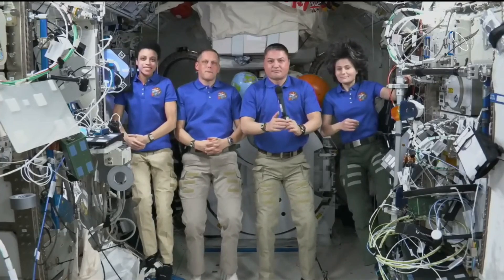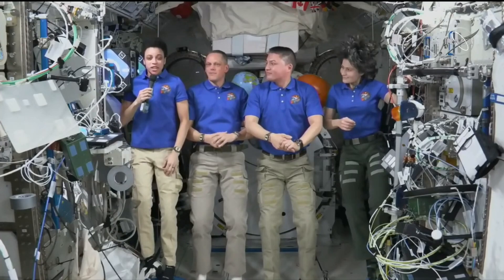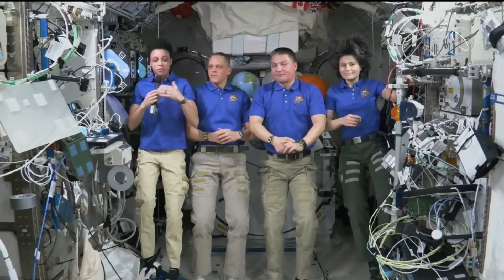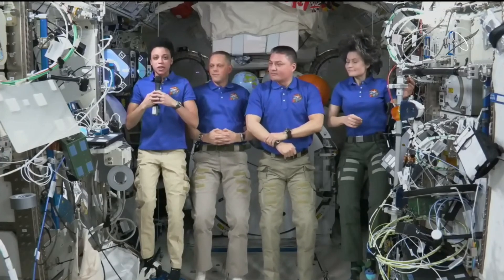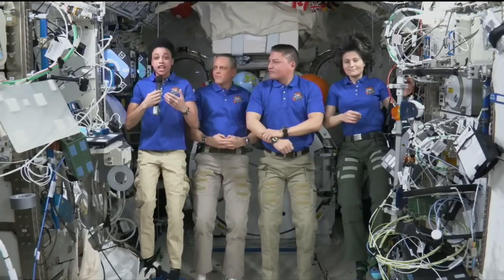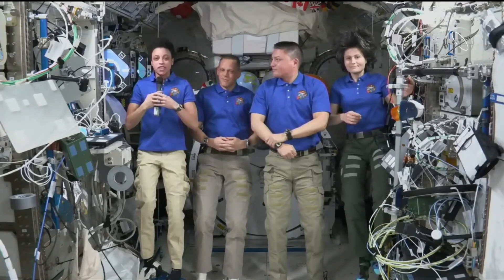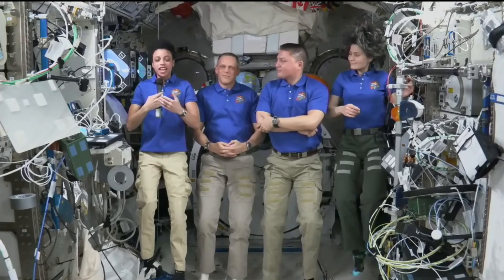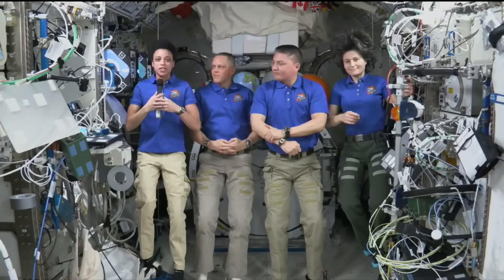SpaceX Crew-4 talks space station as 'springboard' for Artemis moon exploration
In call with the International Space Station, Space.com's Elizabeth Howell asked SpaceX Crew-4 astronaut Jessica Watkins about how their mission was a 'springboard' for future moon exploration.

Credit: NASA